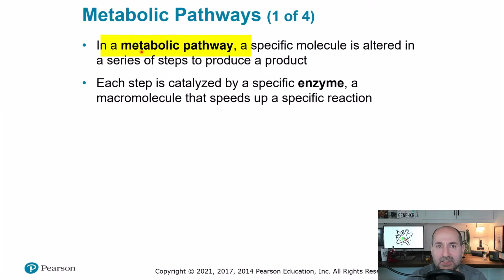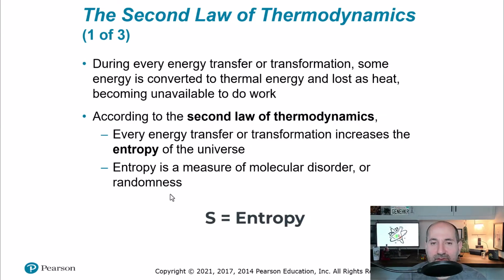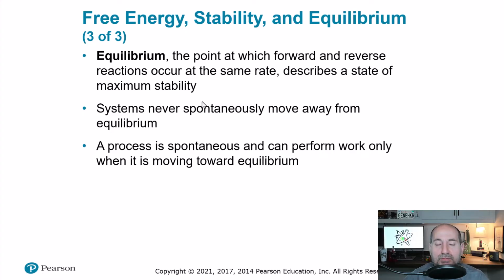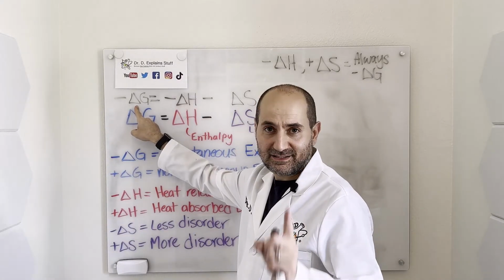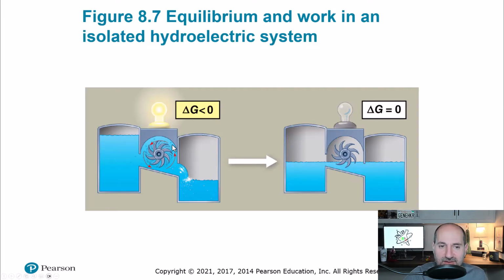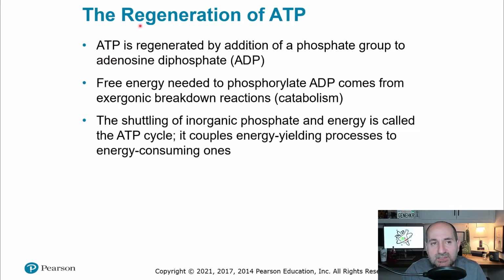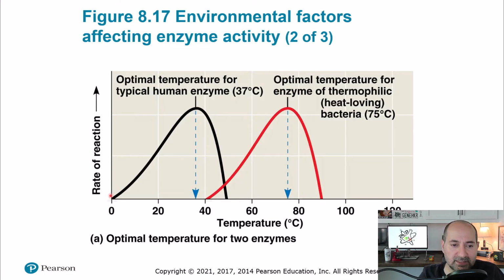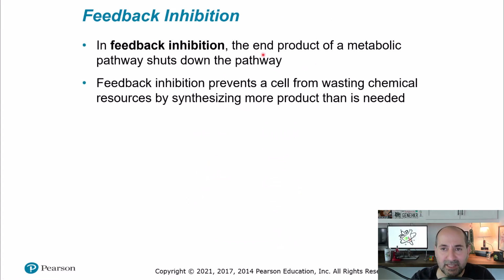Chapter 8 – Introduction to Metabolism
Learn Biology from Dr. D. and his cats, Gizmo and Wicket! This full-length lecture is for all of Dr. D.'s Biology 1406 students. BIOL1406
Topics covered include: Metabolism, Thermodynamics, Energy, Metabolic Pathway, Enzyme, Catabolic Pathway, Catabolism, Anabolic Pathway, Anabolism, Bioenergetics, Kinetic Energy, Thermal Energy, Heat, Potential Energy, Chemical Energy, Isolated System, Open System, First Law of Thermodynamics, Second Law of Thermodynamics, Entropy, Spontaneous Process, Spontaneous Reaction, NonSpontaneous, Non-Spontaneous, Disorder, Delta G, Negative delta G, Positive Delta G, Free Energy, Gibbs, Gibbs Free Energy, Gibbs Equation, Equilibrium, Exergonic, Endergonic, Work, Energy Coupling, ATP, Adenosine Triphosphate, ADP, Pi, Catalyst, Activation Energy, EA, Catalysis, Substrate, Enzyme-Substrate Complex, Active Site, Induced Fit, Denaturation, Enzyme Activity, Cofactor, Coenzyme, Vitamin, Mineral, Competitive Inhibitor, Noncompetitive Inhibitor, Allosteric Regulation, and Feedback Inhibition.
Transformative teaching content for my students from Biology 12th edition by Urry from Campbell textbook.